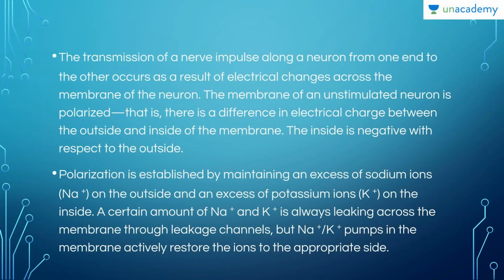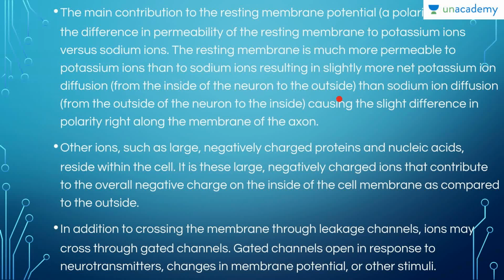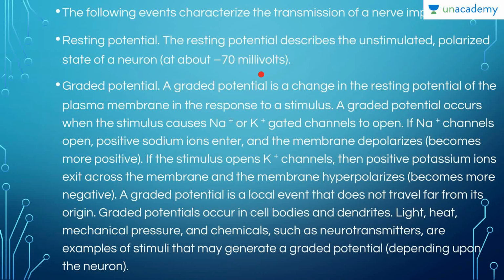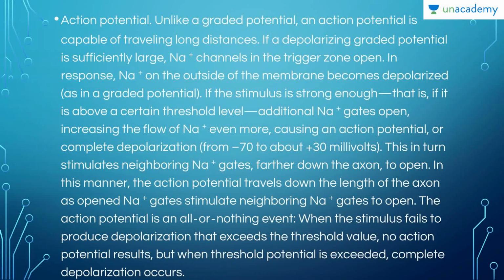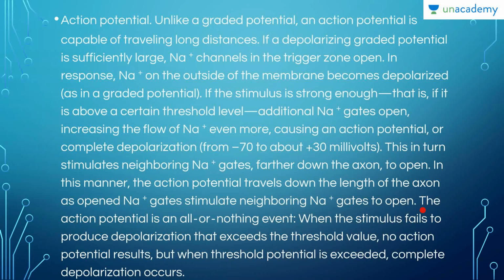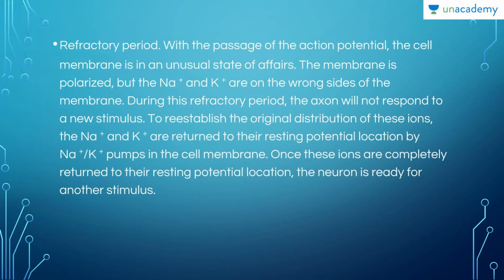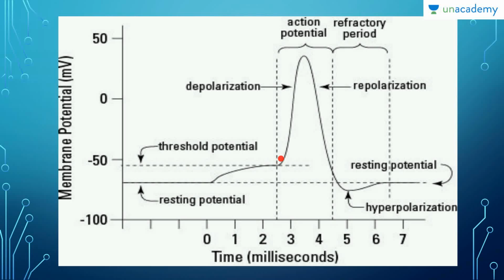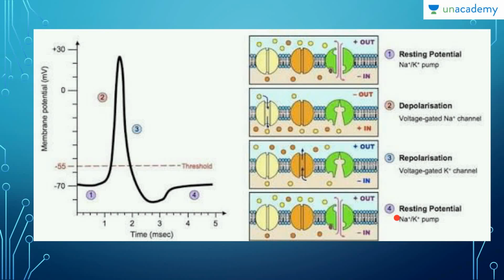Transmission of Nerve Impulse- Human Physiology for NEET Aspirants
Transmission of Nerve Impulse- This lesson discusses the basic anatomical structure of the human body as well as the major physiological process happening through them. It also deals with the structure of brain explained in detail. The central nervous system (CNS) is the part of the nervous system consisting of the brain and spinal cord. The central nervous system is so named because it integrates information it receives from, and coordinates and influences the activity of all parts of the bodies